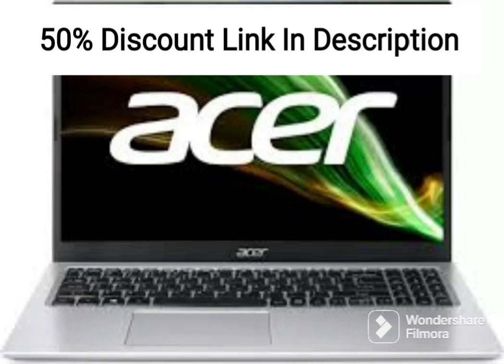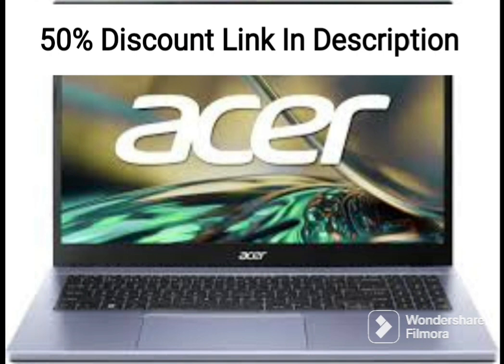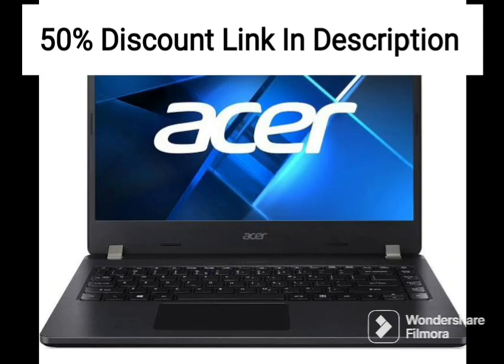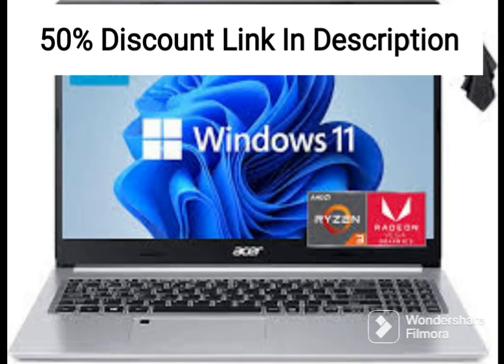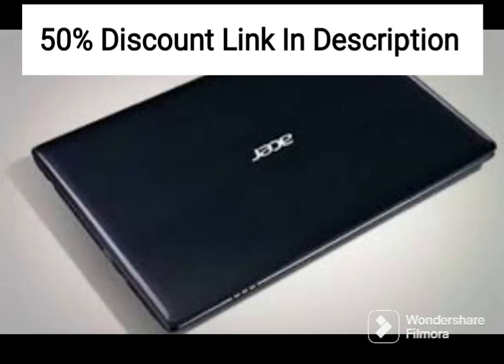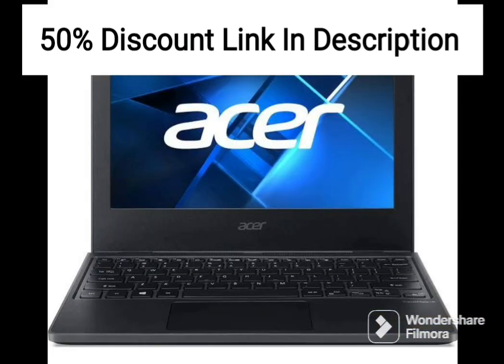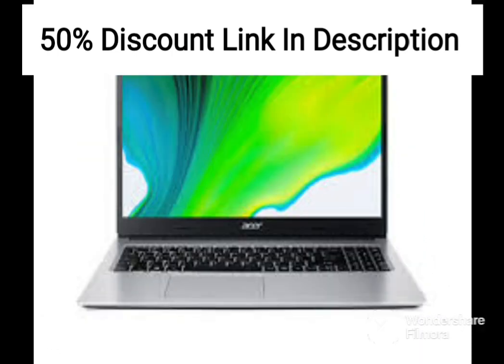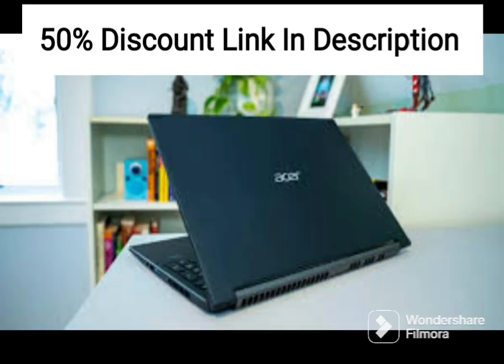Acer Newest Nitro 5 Premium Gaming Laptop:15.6" FHD 144Hz IPS Display, Intel Gaming H Core i5-10300H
Acer Newest Nitro 5 Premium Gaming Laptop: 15.6" FHD 144Hz IPS Display, Intel Gaming H Core i5-10300H, 8GB RAM, 1TB NVMe SSD, GeForce RTX 3050, WiFi-6, Backlit-KYB, DTSX Audio, Cool Tech, Win10H, TF